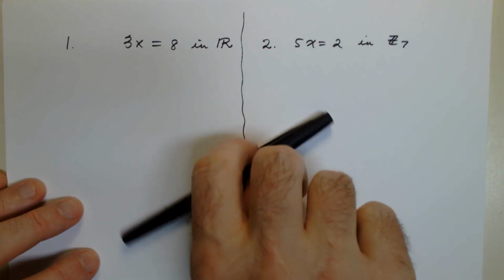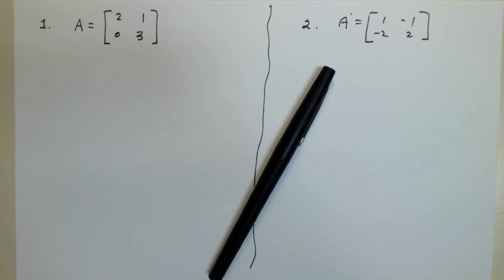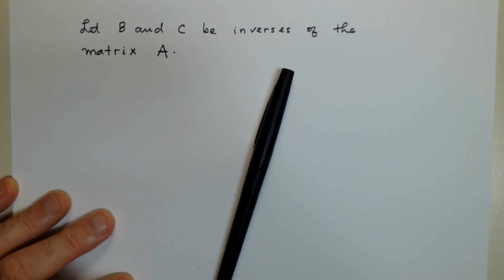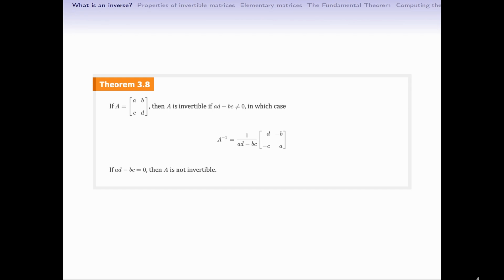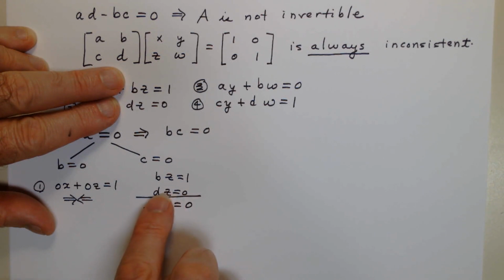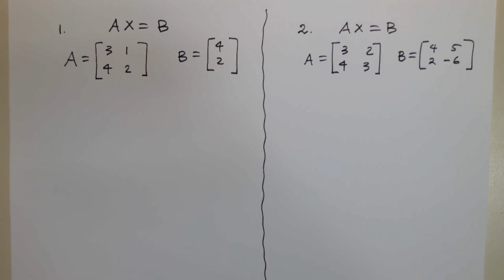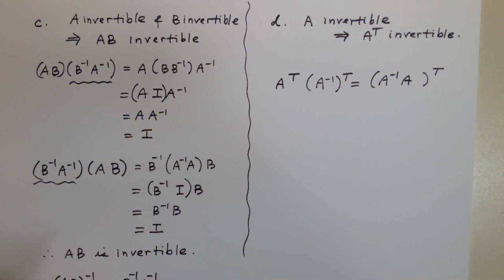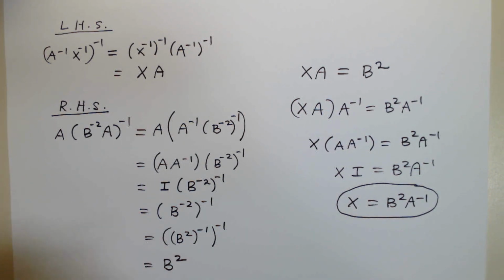MTH 160: C3S3A